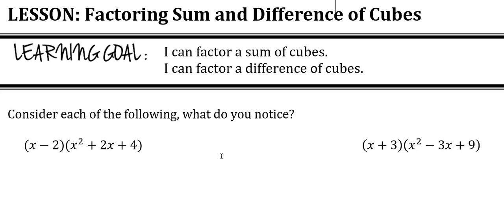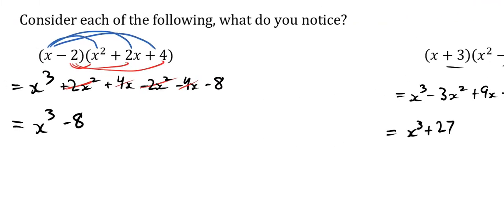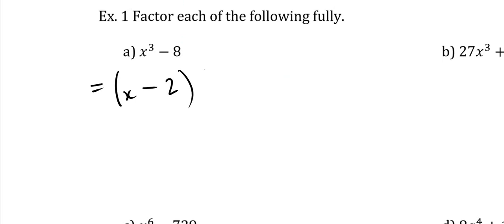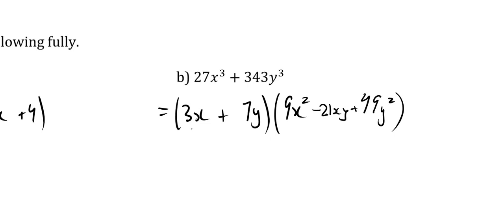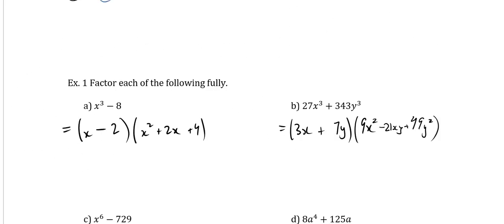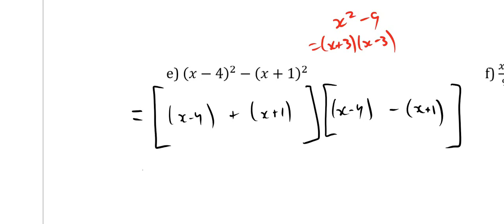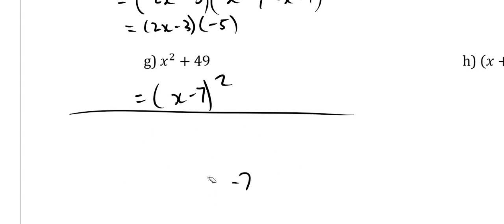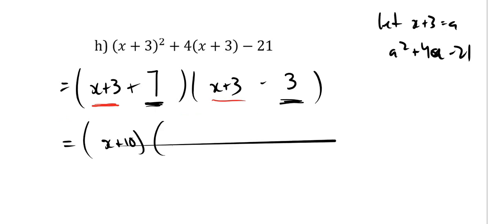Factoring Sum and Difference of Cubes